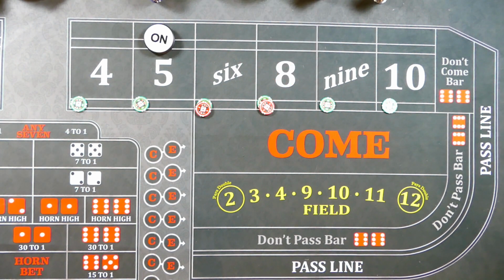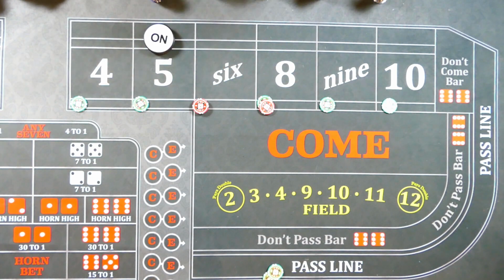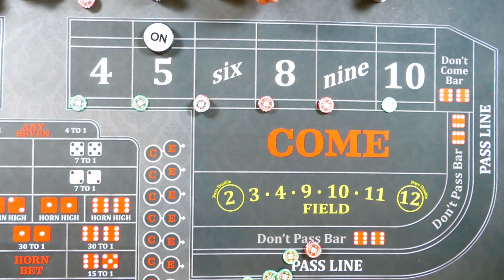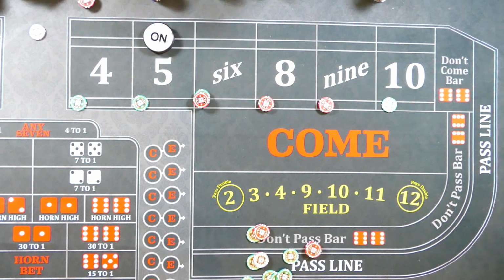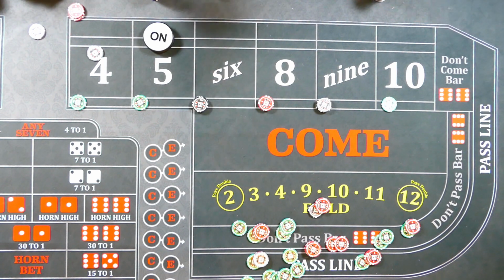Good craps strategy? Single number regressive strategy. Real player, real strategy.